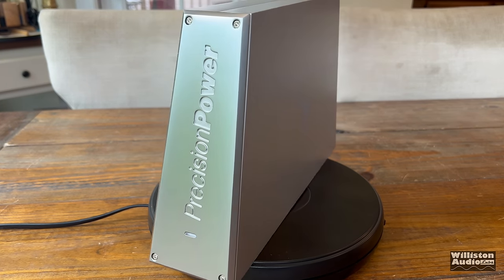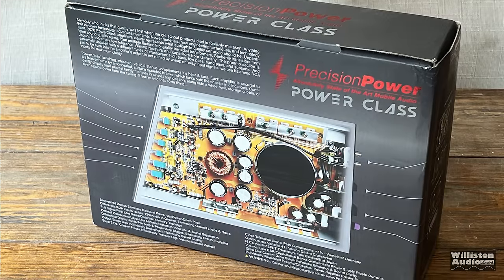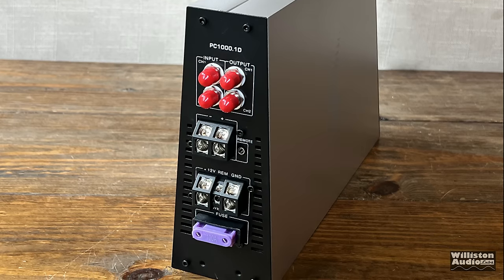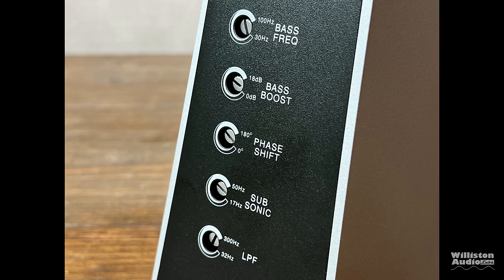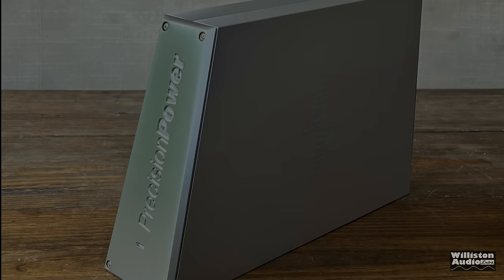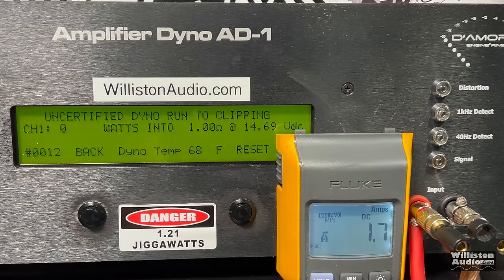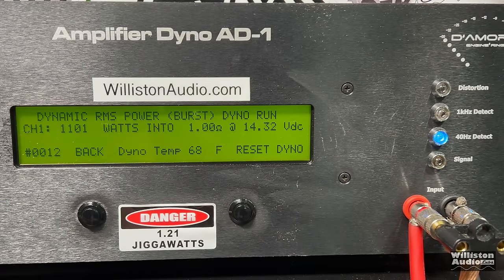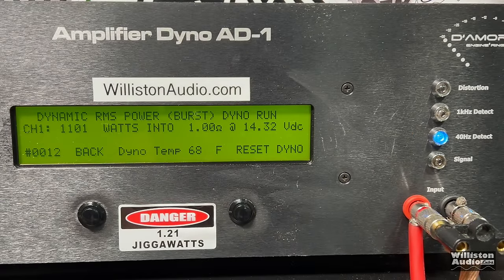I Cannot Believe This Amp Costs $120 on Amazon - Precision Power PowerClass PC1000.1D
Precision Power Powerclass PC1000.1D Mono Ampllfier
Precision Power PC500.4D 4ch Amp
Precision Power PC700.4D 4ch Amp
Precision Power PC1000.5D 5ch Amp
Precision Power PC1800.1D Mono Amp

Other 1000W Monoblock Options:
Stinger MT1000.1D
CT Sounds CT-1000.1D

960 LED Panel

My Favorite Precision Screwdriver Kit